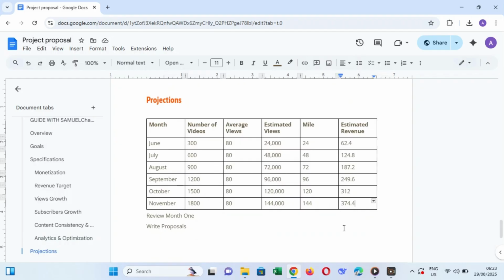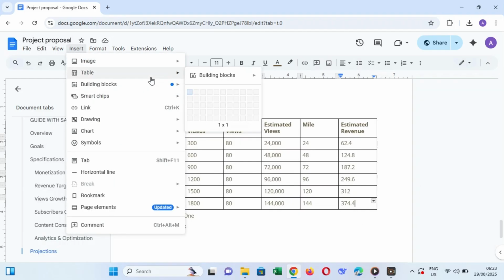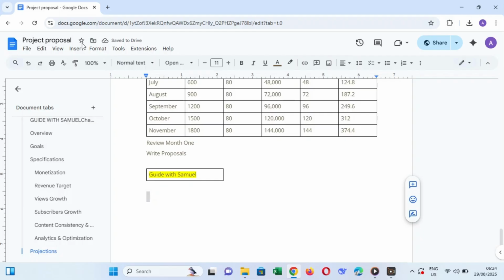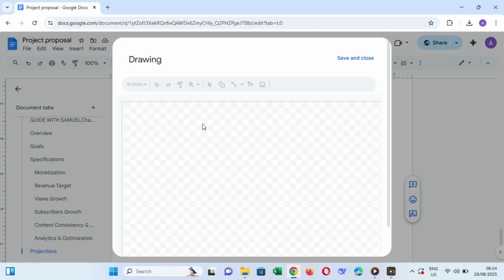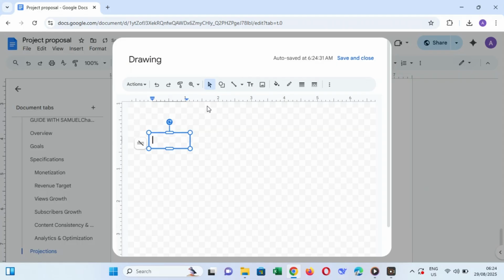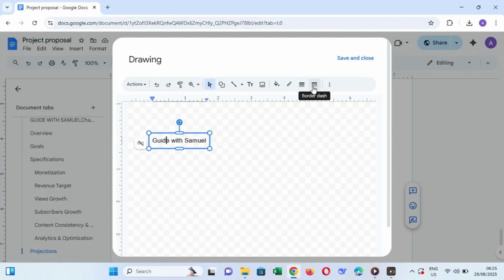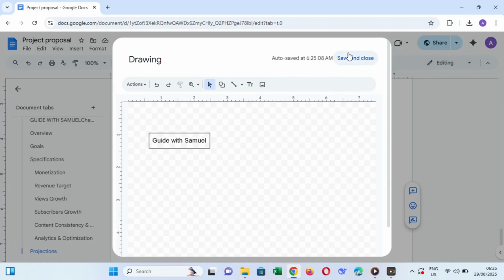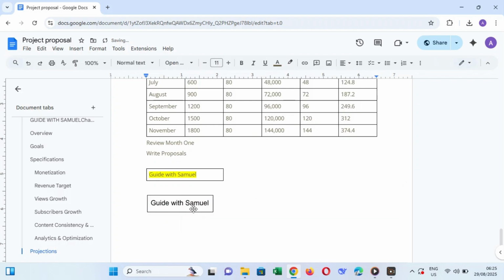How to Add Borders Around Text in Google Docs on Windows PC – Step by Step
Want to make your text stand out in Google Docs on Windows PC by adding borders? Alternatively, here’s a simple way to do it quickly:

Open Your Google Docs Document – Launch the file where you want to add text borders.

Select the Text – Highlight the text you want to surround with a border.

Go to Format → Paragraph Styles → Borders and Shading – Open the Borders and Shading menu.

Customize Your Border – Adjust the border color, thickness, and padding to fit your style.

Click Apply – Your selected text will now have a border around it.

✅ That’s it! Adding borders around text in Google Docs is now easy and helps your content look professional on Windows PC.